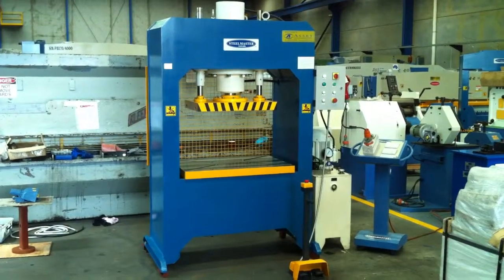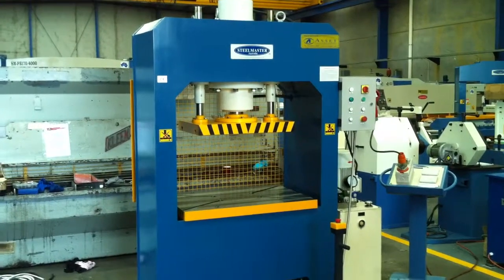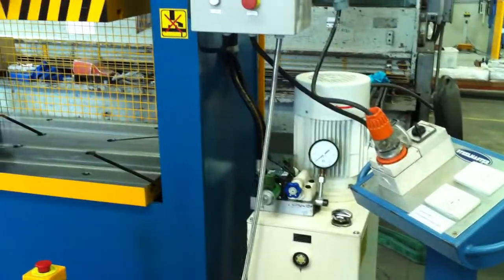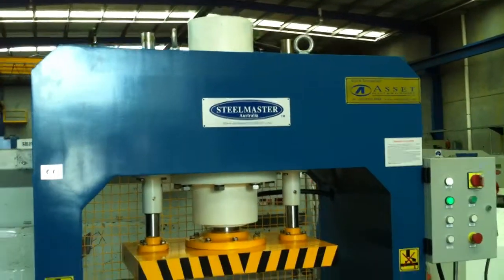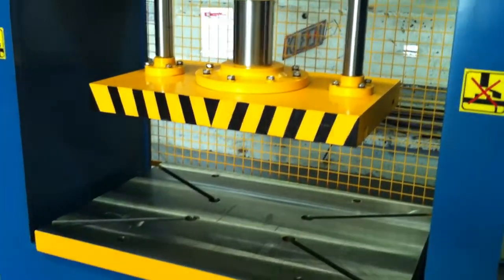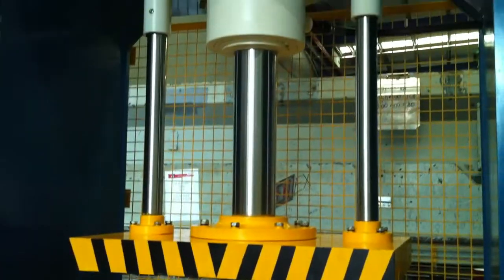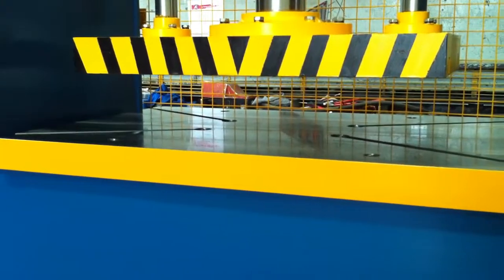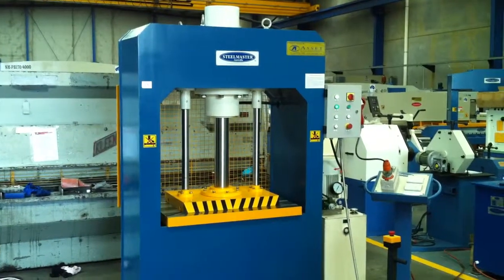Steelmaster Hydraulic Try Out Press Model: SM-KP110 - 110Ton Capacity.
Description
Our NEW Steelmaster Industrial H Frame Presses offer Solutions for Pressing, Bending, Punching & Moulding.
A Powerful Hydraulic Cylinder & Two Side Guides Ensure Precise & Uniform Feed of the Ram During Pressing Applications.
Top Ram Plate, Along with Large Fixed Bottom Worktable with T-Slots for tool Clamping.
Fitted With Adjustable Limit Switches For Top and Bottom Settings.
Specifications:
Model: SM-KP110
Capacity: 110Ton
Single Cylinder With Twin Guides.
Ram Stroke: 500mm
Frame Width: 1050mm
Product Code: 27-0251

Features
?70 ~ 500 ton force models available
?strong hydraulic cylinder ensures uniform and precise pressing during operation
?ideal for pressing, bending, punching & moulding
?fixed T-Slotted bottom bed for tool and job clamping
?two speed operation, rapid & working speed.
?extremely torsion proof steel welded frame
?hydraulic pressure gauge fitted
?foot pedal operation option.
?CE standard and safety E stops and standard.

Steelmaster Hydraulic Workshop Press Machine .
When looking for a quality Hydraulic Workshop Press , look no further than Steelmaster Industrial.  Steelmaster Industrial's Hydraulic Workshop Press offers the Engineer a very high quality machine with superb features and tight tolerances at reasonable prices.  Steelmaster carries over 12 models of Hydraulic Workshop Presses in stock at all times for quick shipments.  Steelmaster Industrial's ever growing line of Hydraulic Workshop Presses consists of manual & motorized. Depending on your needs we have the model for you, starting with our cost effective manual machine to our large motorized models. We can also offer customer built models to suit. Call us with your application.

Manually Operated Hydraulic Workshop Press
Our  Manually Operated SM-HPG50 Hydraulic Workshop Press gives the best "bang for the buck" of any of the Steelmaster Hydraulic Presses. This model comes standard in a 50Ton capacity with a 2 stage hydraulic pump for fast and slow operation  -- Strong steel fabricated frame will offer you years of pressing!

Motorized Fixed Head Hydraulic Workshop Press
Steelmaster Industrial offers one of the best selections of Motorized Fixed Head Hydraulic Workshop Presses around. From our SM-MDY50 -- 50Ton up to SM-MDY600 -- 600Ton Capacity. Our Motorized Fixed Head Hydraulic Workshop Presses have been fitted up to offer you the best selection of features including vee blocks, adjustable hydraulic pressure gauge, adjustable tables and come standard with safety e stops to ensure all round safe operation.

Motorized Sliding Head Hydraulic Workshop Press
Our new Motorized Sliding Head Hydraulic Workshop Press offers the operator full flexibility in your pressing application. Simply unlock the clamps and position the hydraulic cylinder left or right of the centre. From our SM-MDY50SH -- 50Ton up to SM-MDY600SH -- 600Ton Capacity. The 110Ton and above models are fitted with a rack and pinion sliding system and a hand wheel, where the 90Ton and below have a simple unlock and slide system. Our Motorized Sliding Head Hydraulic Workshop Presses have been fitted up to offer you the best selection of features including vee blocks, adjustable hydraulic pressure gauge, adjustable tables and come standard with safety e stops to ensure all round safe operation.

For More information on any of these metal drilling machines, go or contact a Steelmaster industrial Rep